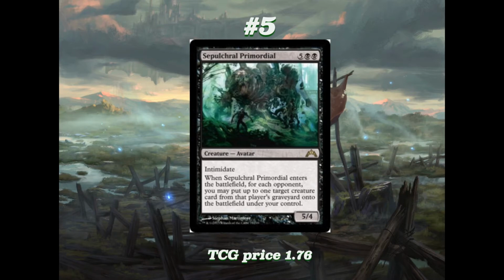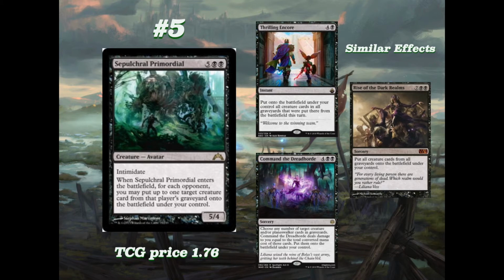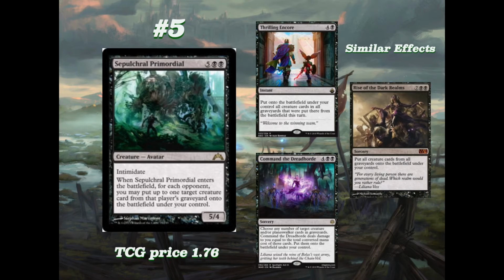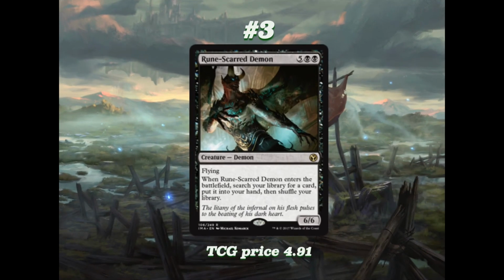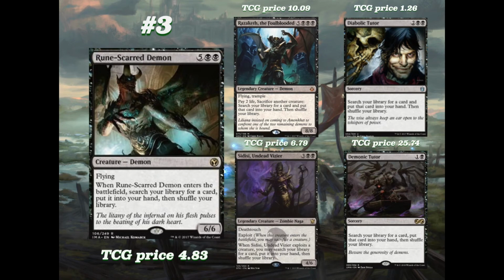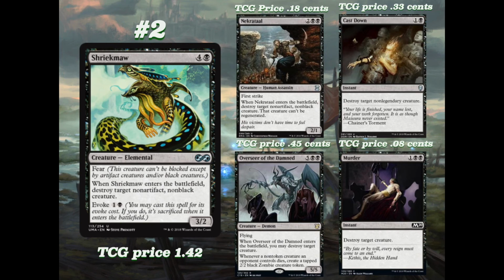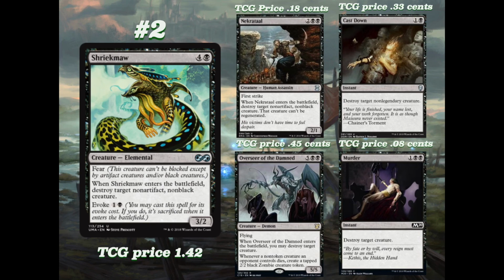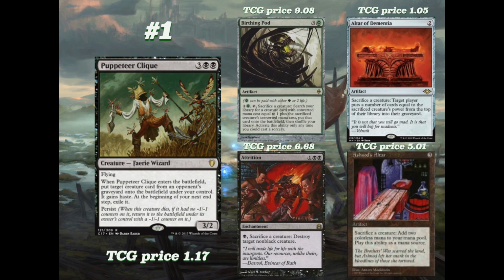Best Black ETB Creatures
My personal top 5 ETB creatures in black taking into account budget, recursion, and combo potential.

The prices are pulled from TCG players website at the time of making this video, prices are subject to change